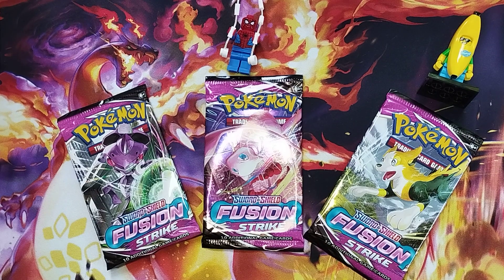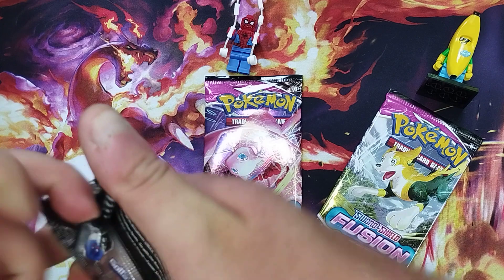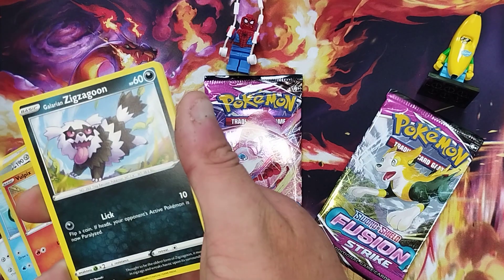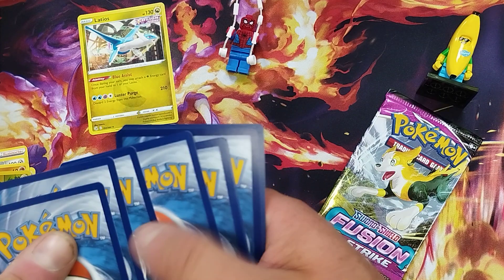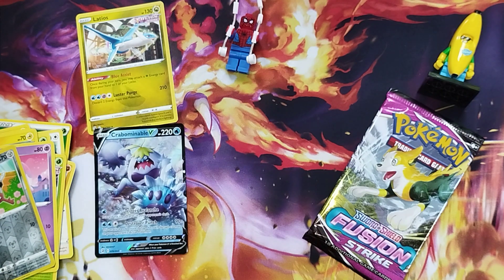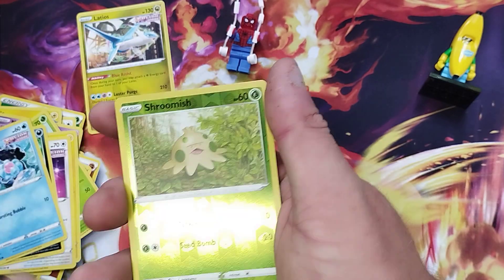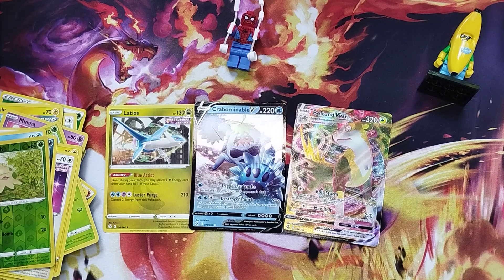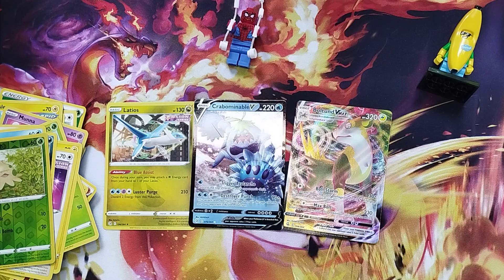Fusion Strike Pokémon booster opening . 3 packs 2 awesome cards.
Fusion Strike Pokémon booster pack opening. DOUBLE Banger! Fusion Strike bringing the luck for once.